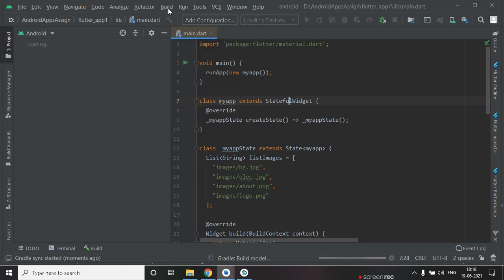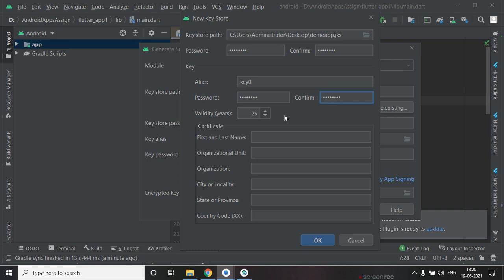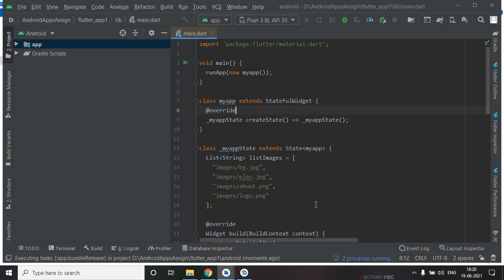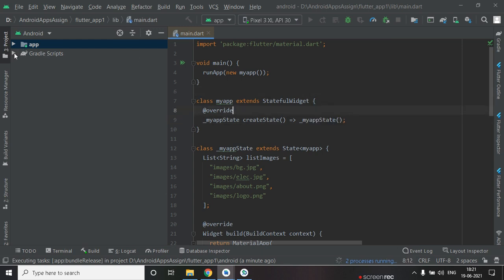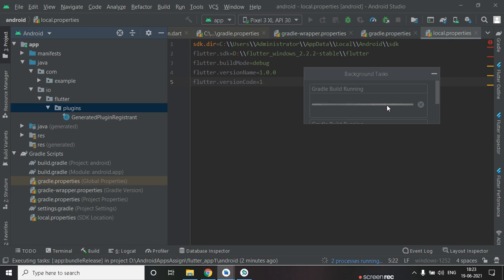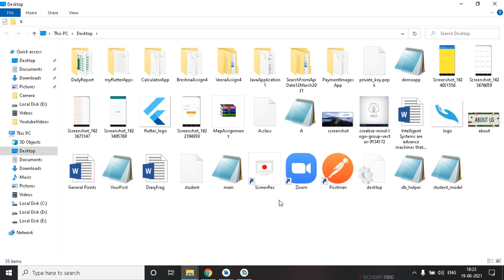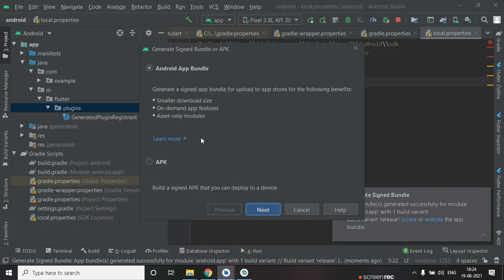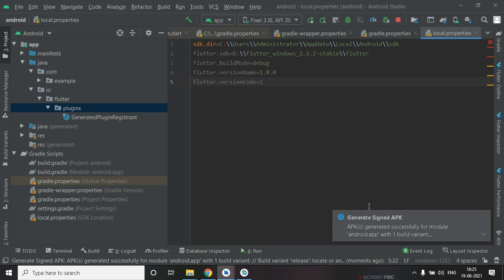Generate Signed APK for Play Store in Flutter || Change Android Version in Flutter || Android Module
We are a Team of experienced Software Developers, we have worked on more than 200 projects.
We can help you with:
Freelance Projects.
Java, android, flutter, kotlin, mysql, php and basic programming Exams.
We also teach Programming individually as well as in Batch.
JSON Parsing
Java
XML
Rest APIs
Google Map
Firebase Authentication
SQLite
MySql
Push Notification
Background Service
Android SDK
Material Design
Retrofit
Postman
Inheritance in java
OOPs concepts
Java classes